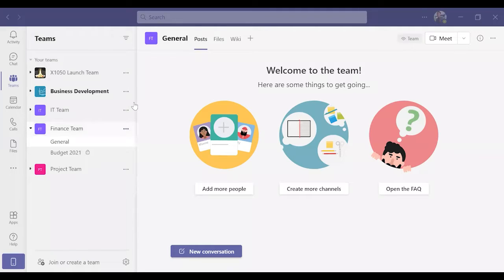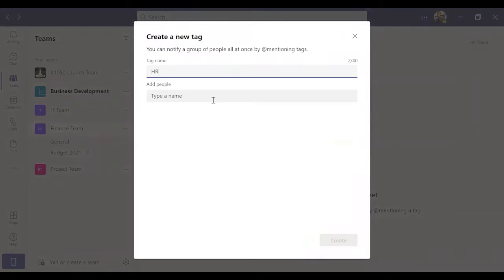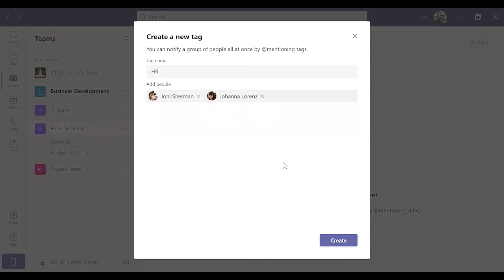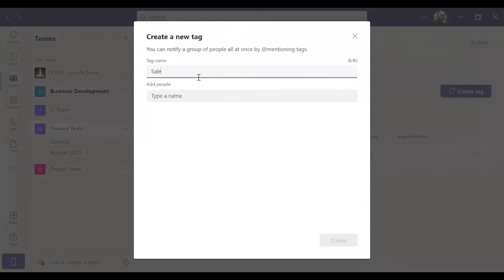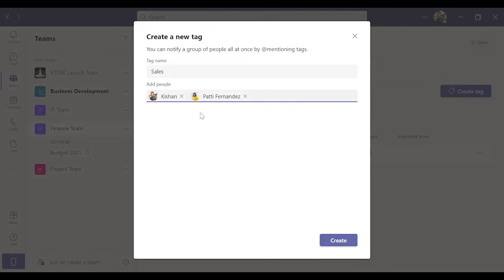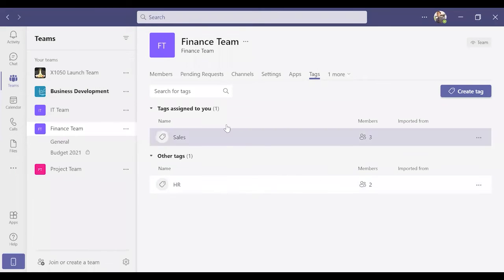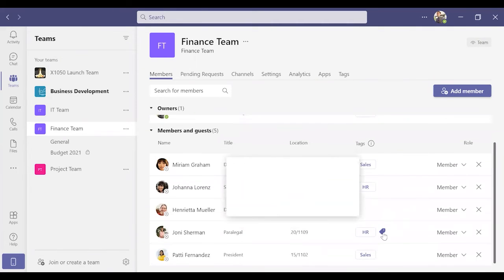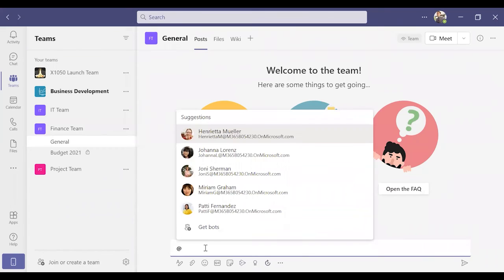How to Create Tags & Mention in Conversation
Check out how to use tags to start a conversation or post to a channel for that subset. Tag in Microsoft Teams will let users communicate with a subset of people on a team.